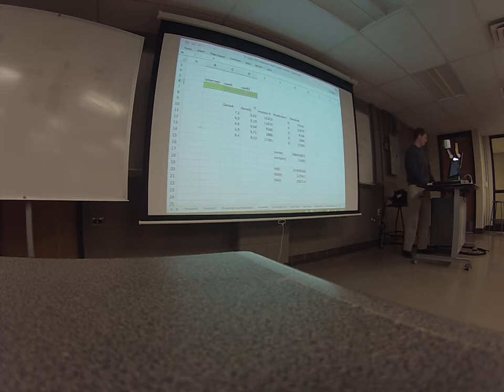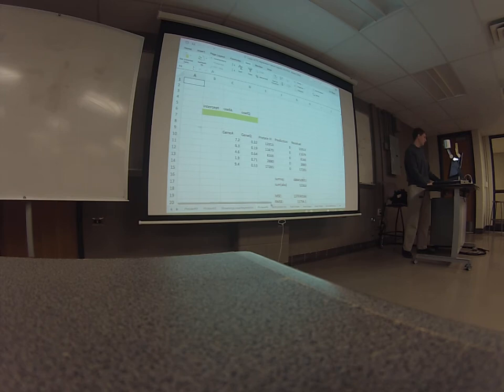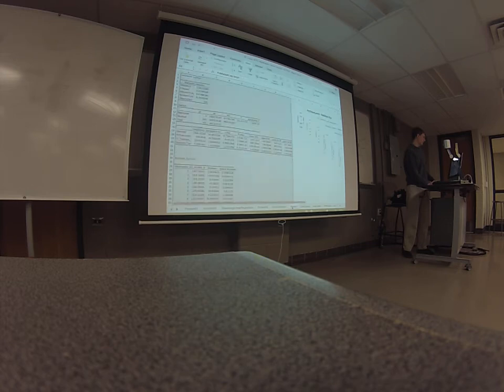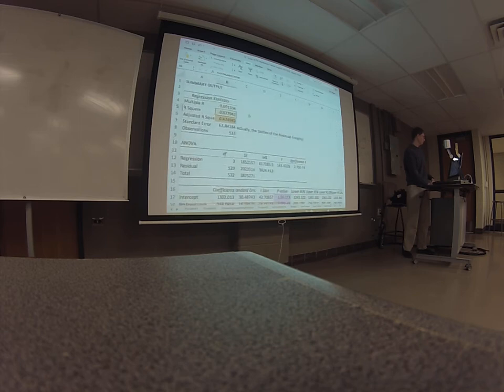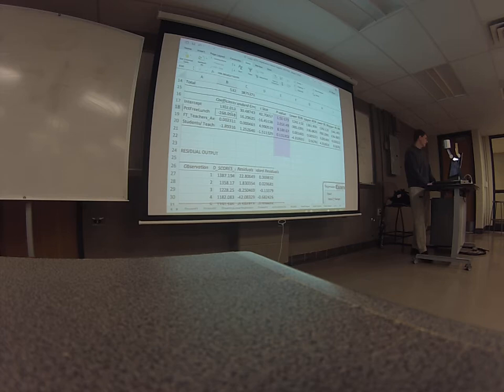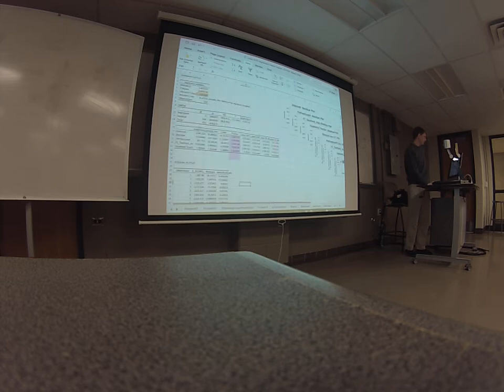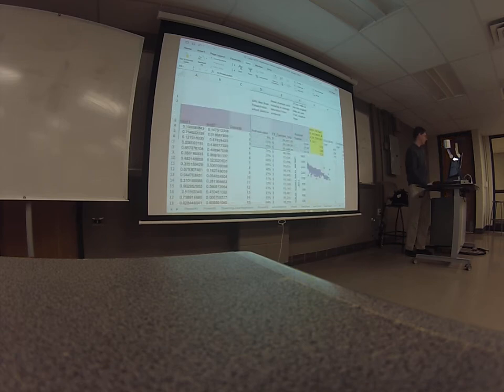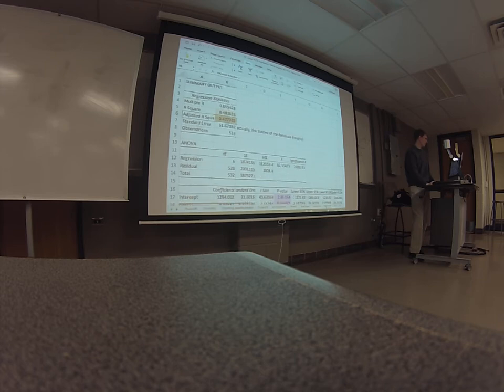Andrew Ross (EMU Math department) teaching the COSC 472 Big Data class about Regression, 2017-03-29b